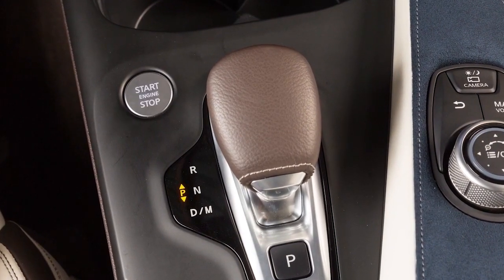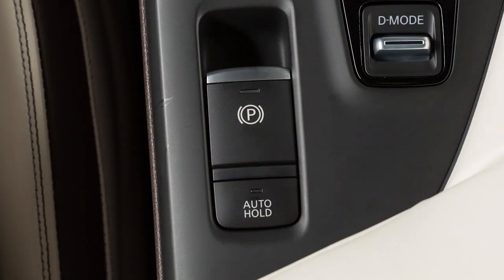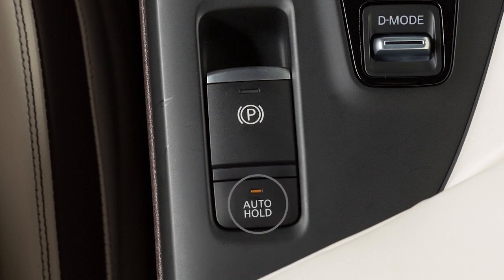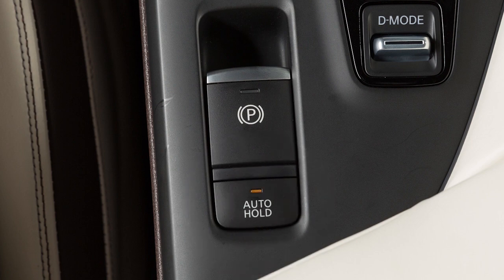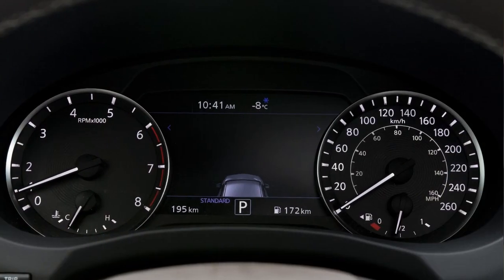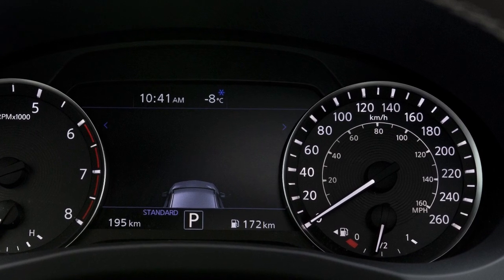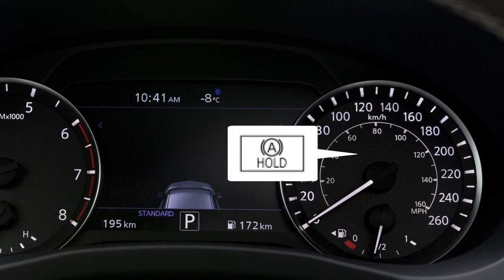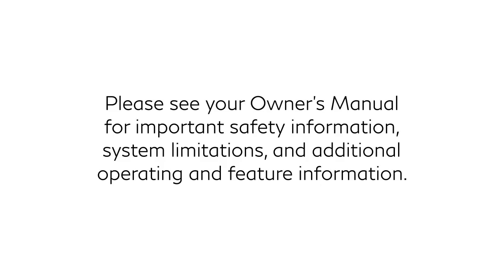2025 INFINITI QX60 - Automatic Brake Hold